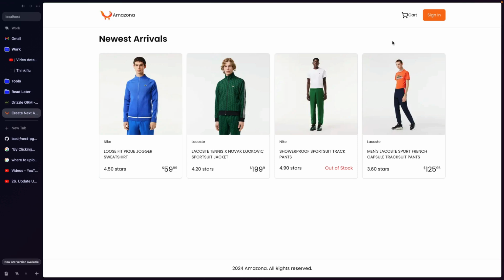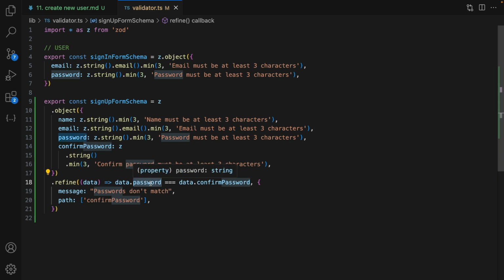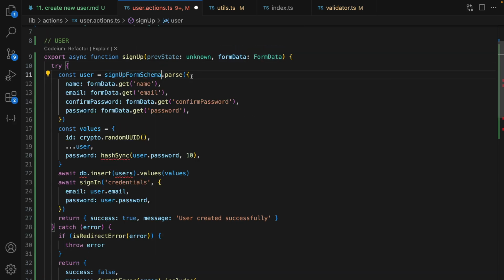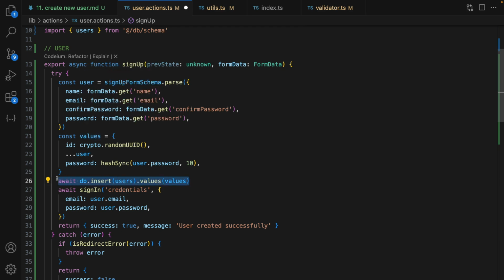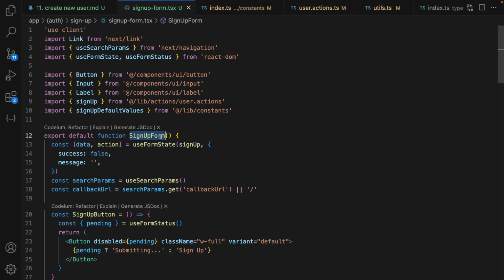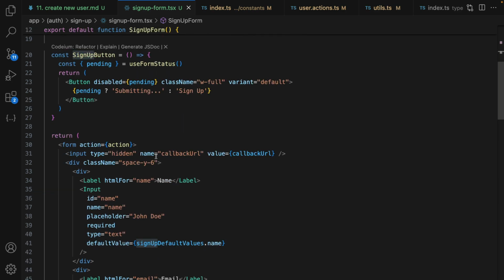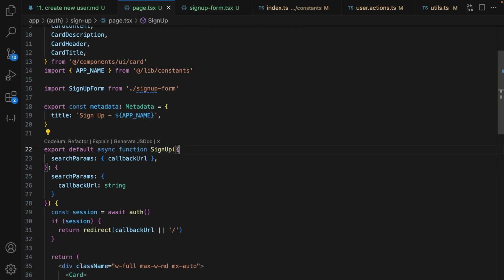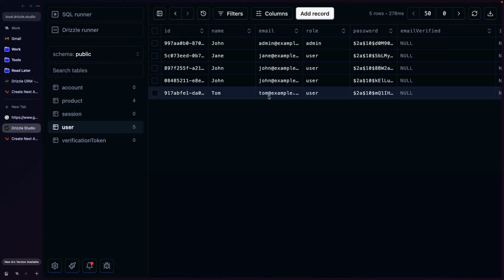11 create new user